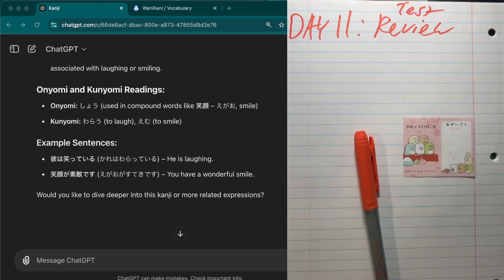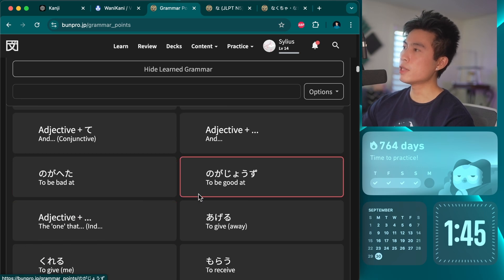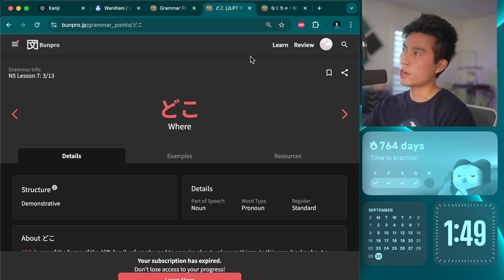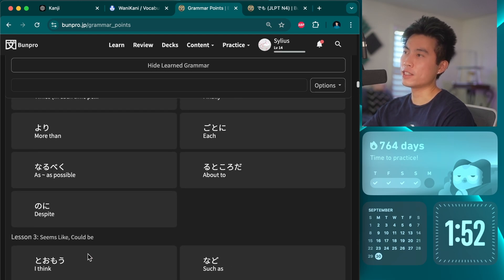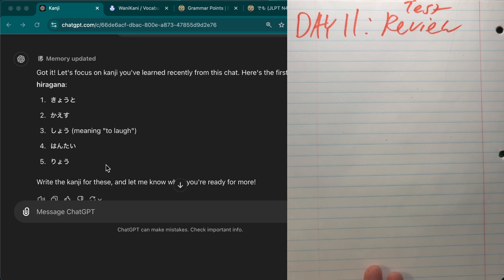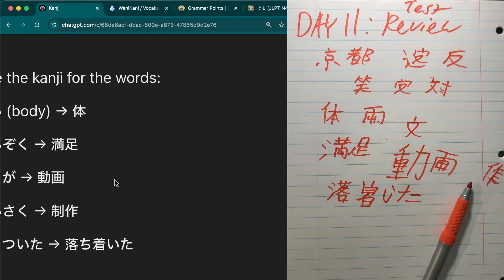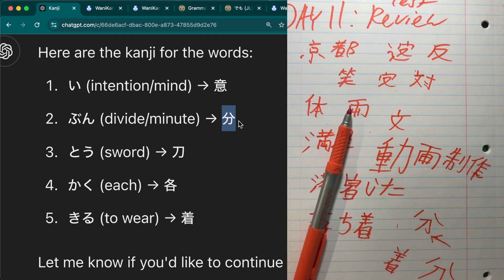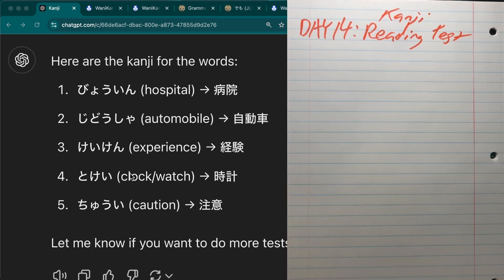The Best Tool to Learn Japanese Grammar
Day 11 of 30 for my Learning Japanese Using AI Challenge! I talk about my favorite tool for learning Grammar and I do a kanji review test.